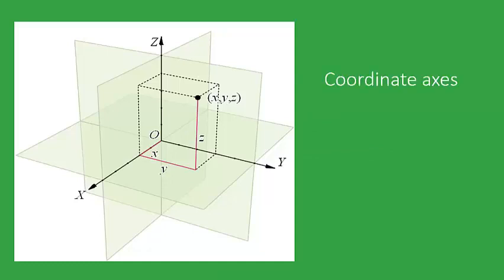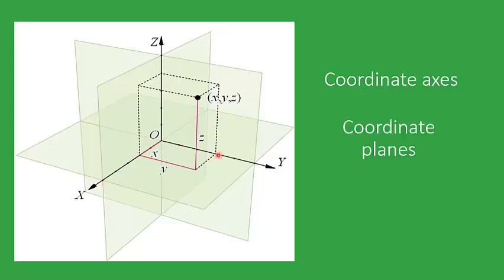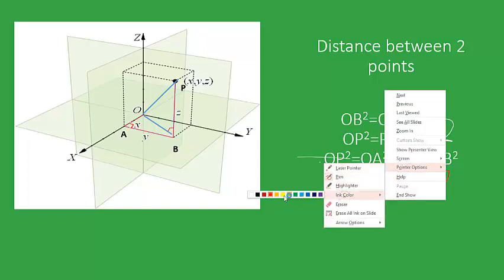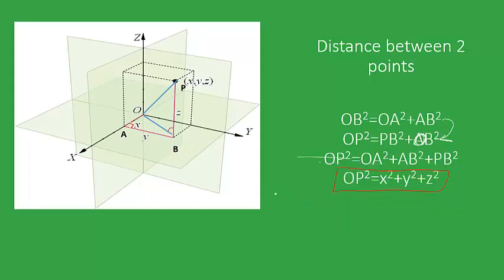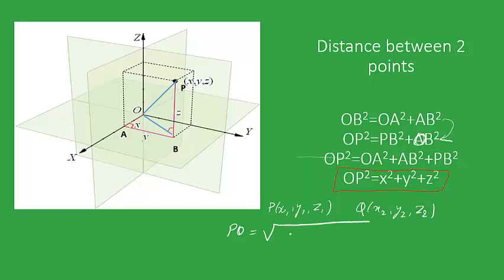Class 11 Maths 3 Dimentional Geometry